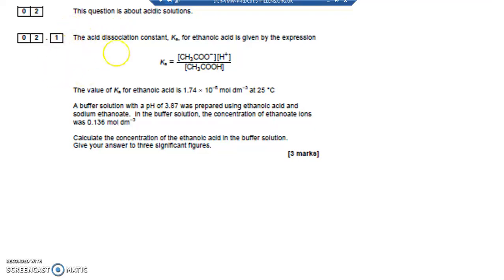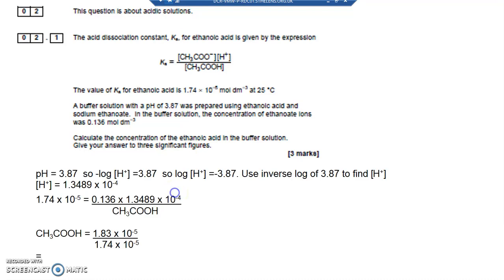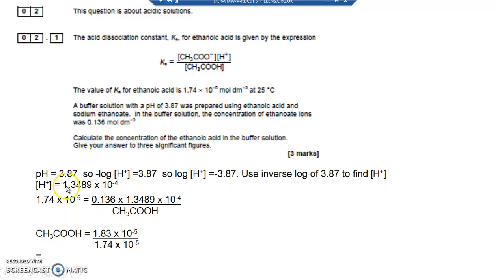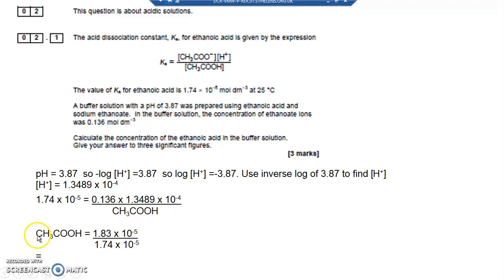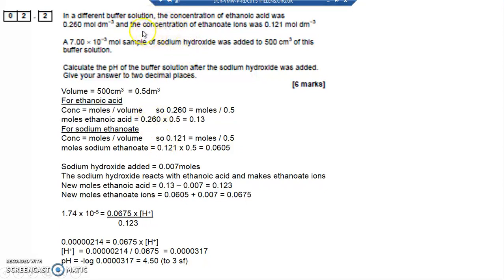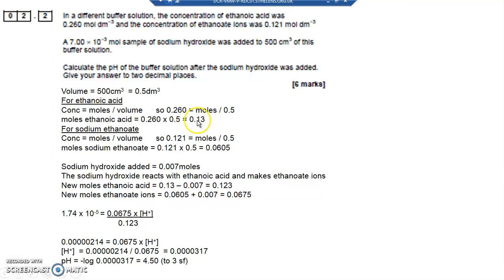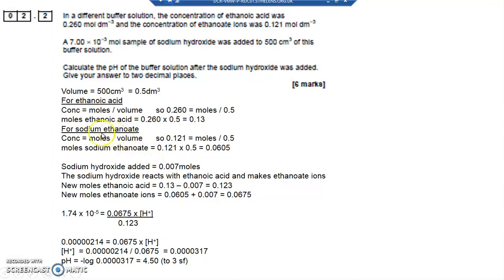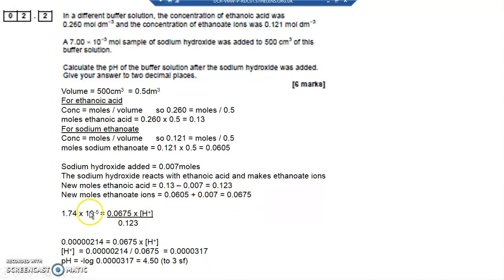A2 Paper 1 2017 Q2